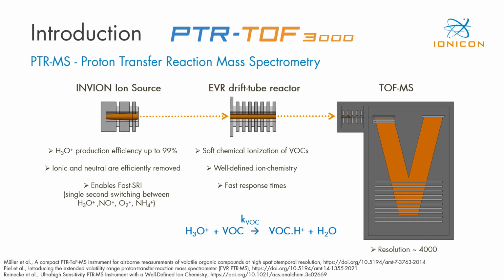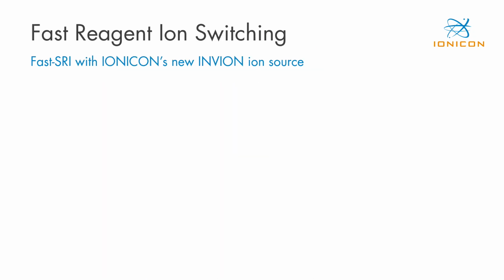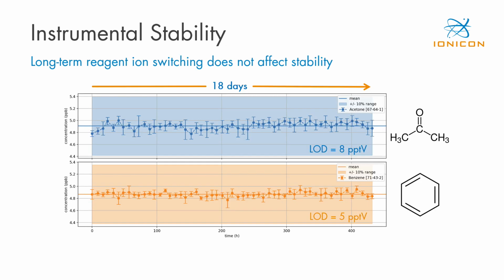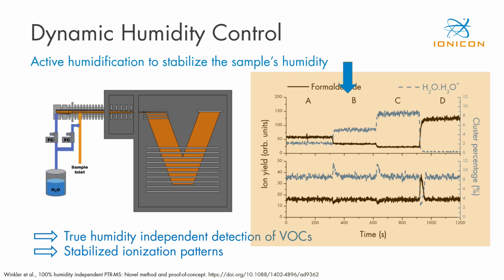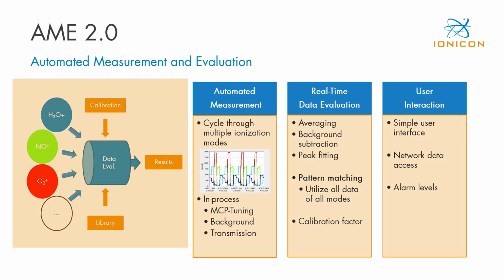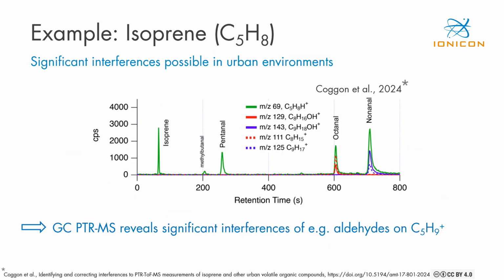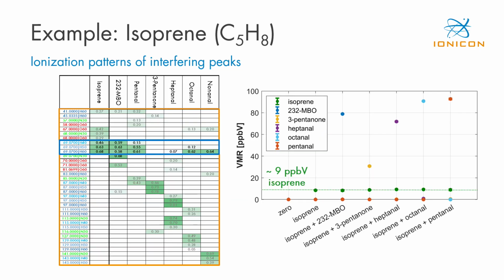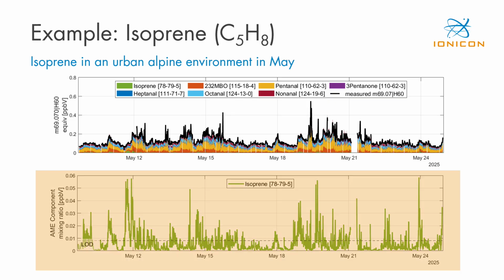Webinar: Introduction to IONICON's VOCentinel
Discover the VOCentinel – the next generation of compact PTR-TOF mass spectrometers designed for continuous, high-performance air quality monitoring.
In this webinar, we present the VOCentinel's unique capabilities for real-time quantification of trace Volatile Organic Compounds (VOCs). Whether you are focused on environmental research, industrial safety, or mobile monitoring platforms, the VOCentinel provides lab-grade precision with industrial-grade reliability.

Further reading sources:
Müller et al., A compact PTR-ToF-MS instrument for airborne measurements of volatileorganic compounds at high spatiotemporal resolution,

Piel et al., Introducing the extended volatility range proton-transfer-reaction mass spectrometer (EVR PTR-MS),

Reinecke et al., Ultrahigh Sensitivity PTR-MS Instrument with a Well-Defined Ion Chemistry,

Winkler et al., 100% humidity independent PTR-MS: Novel method and proof-of-concept.

Coggon et al., Identifying and correcting interferences to PTR-ToF-MS measurements of isoprene and other urban volatile organic compounds,